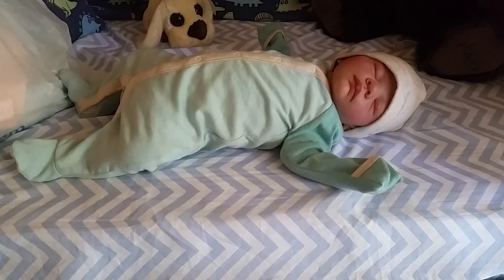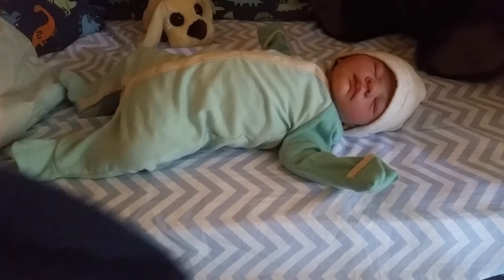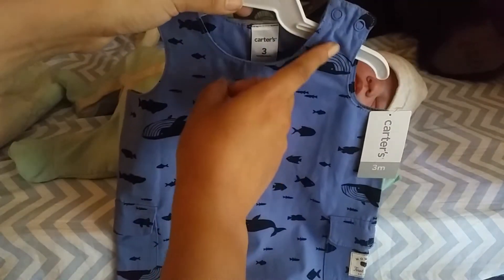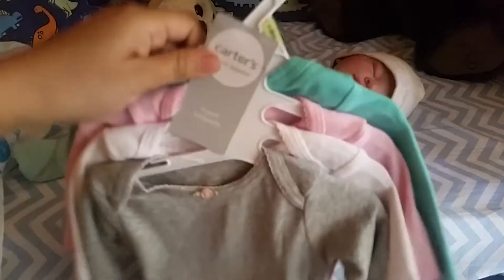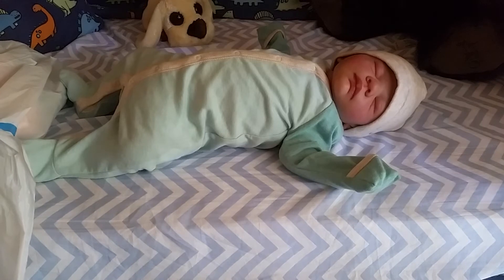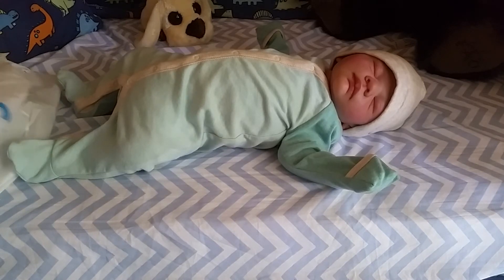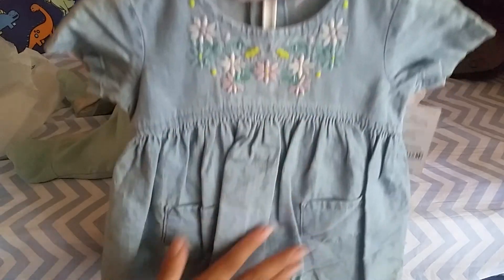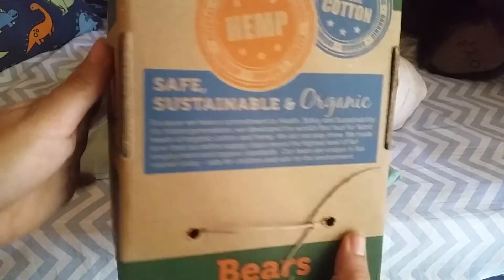Small haul :) carters and whole foods